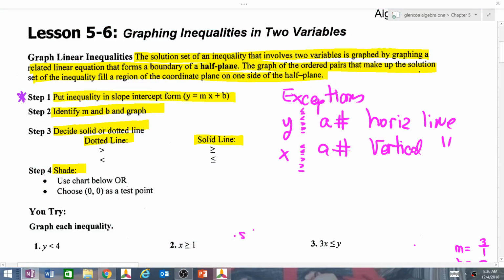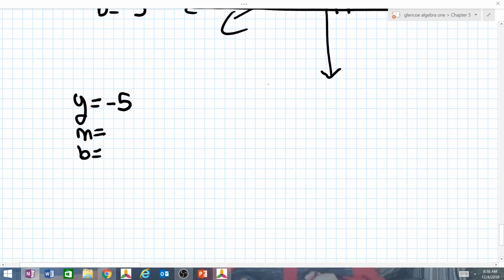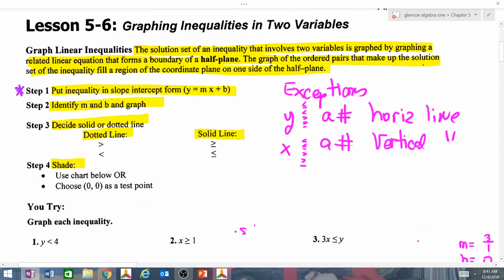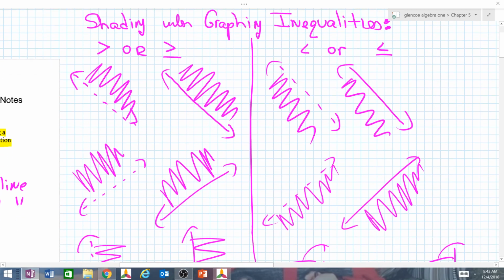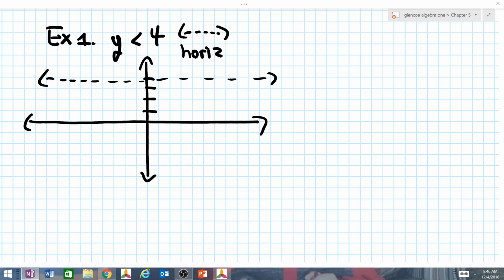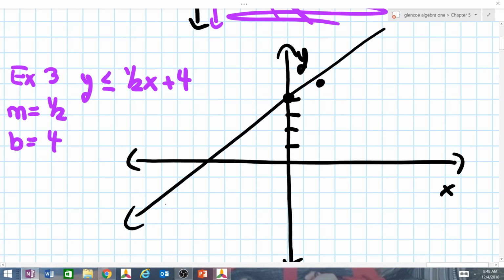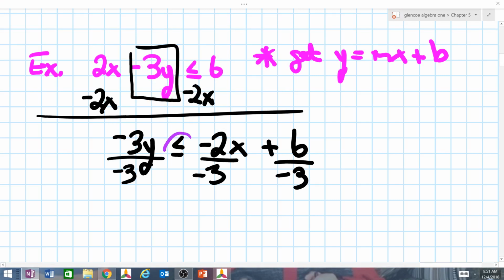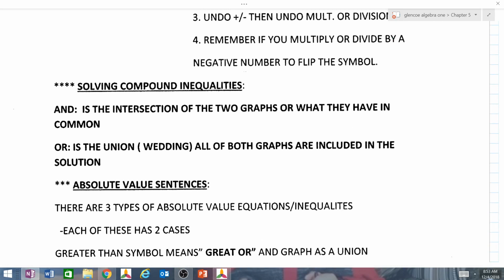lesson 5 6Graphing Inequalities on Coordinate Plane